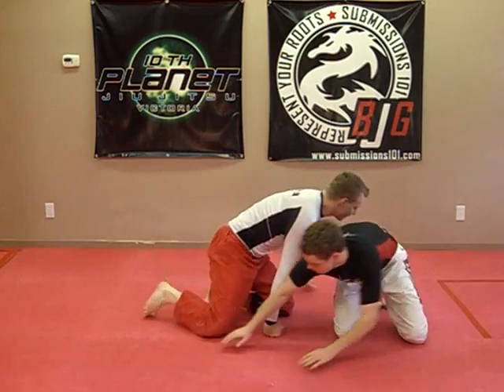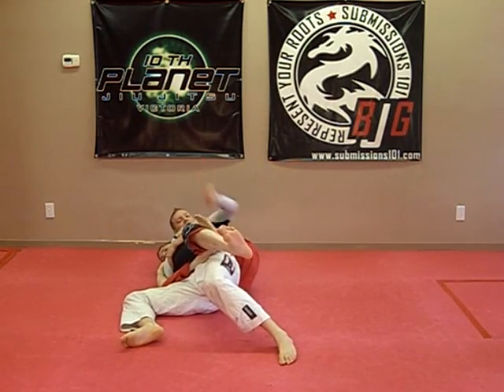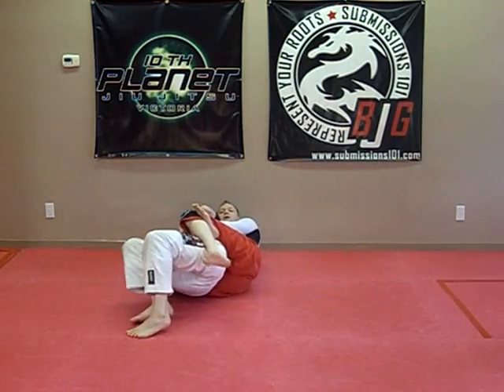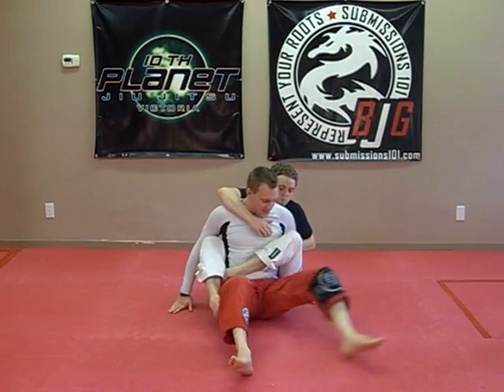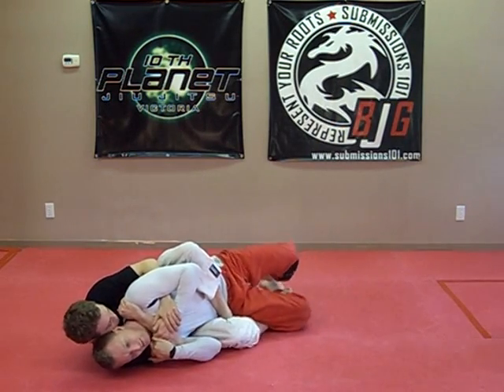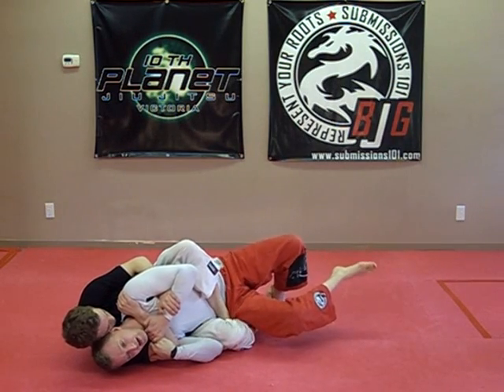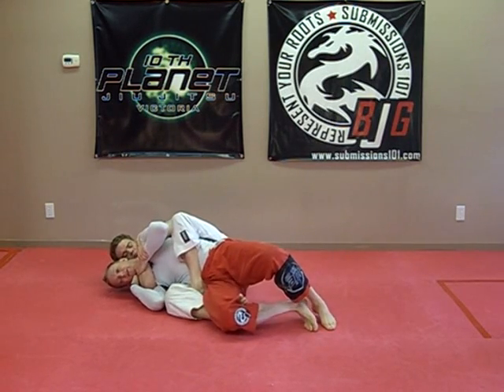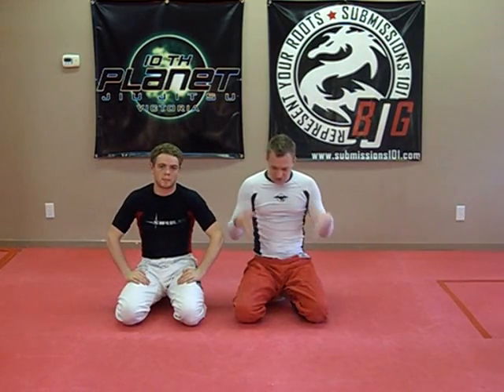Anaconda Body Lock 101: Beginning Jiu Jitsu Moves:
Here are some basic tips and tricks while putting on the Anaconda Body Lock.